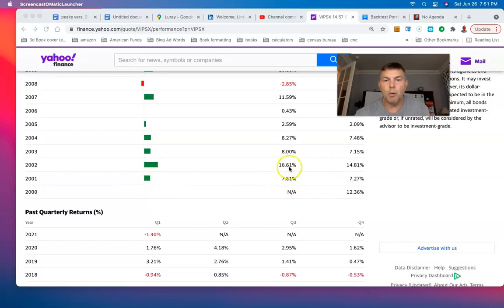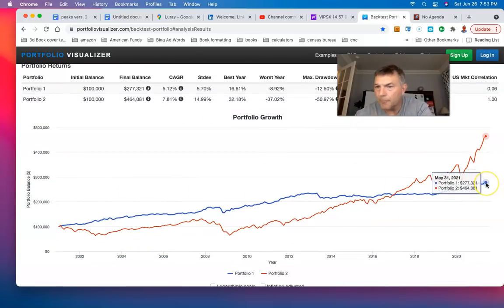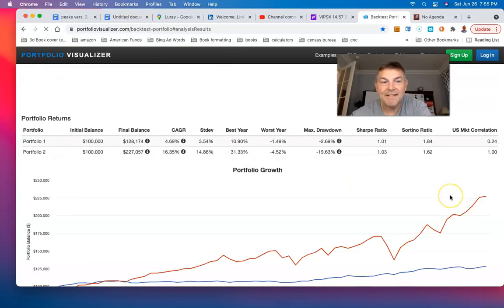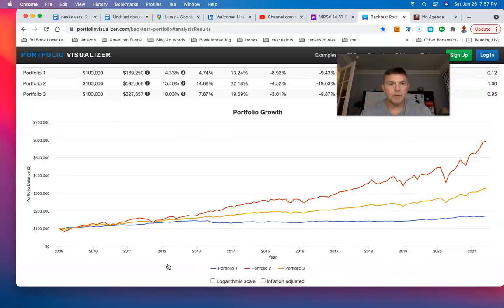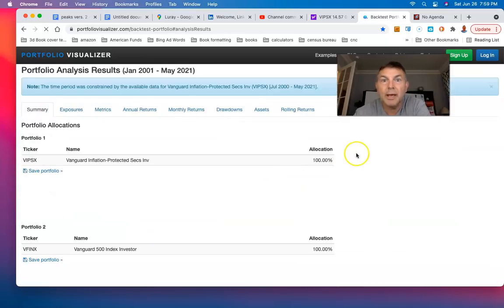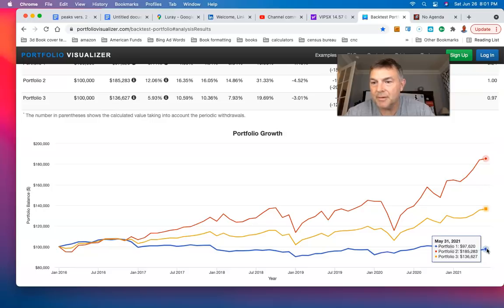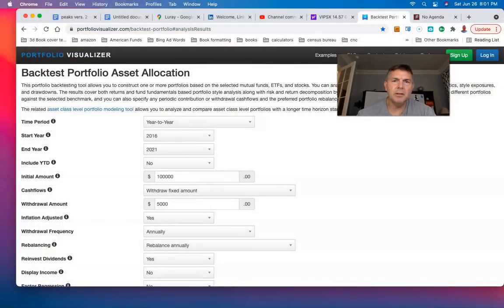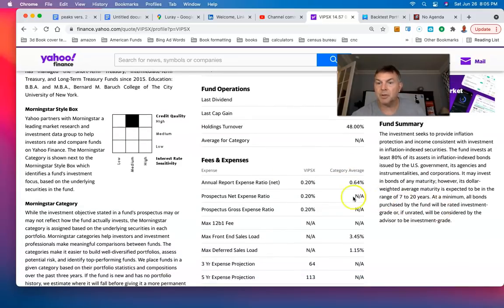Vanguard Inflation Indexed Bonds vs S&P 500